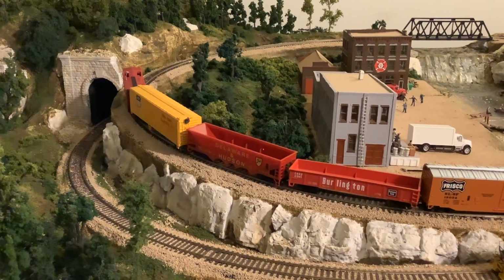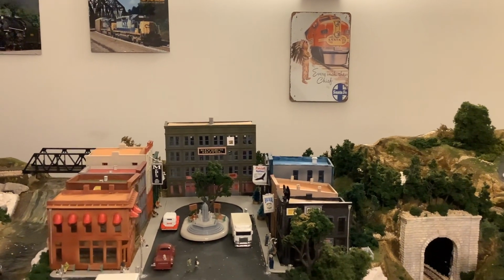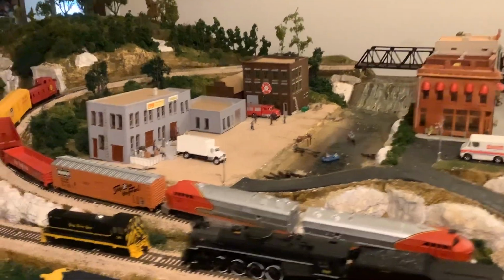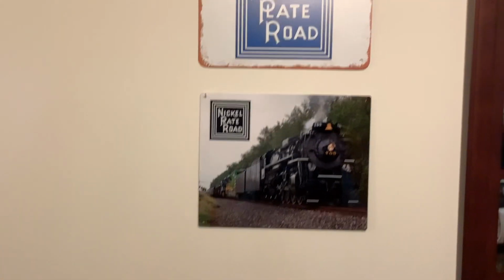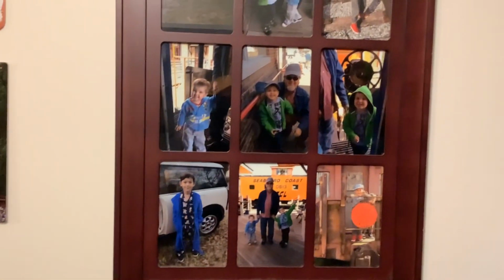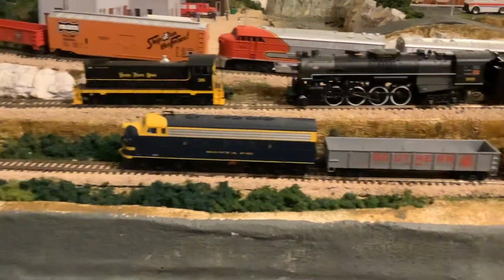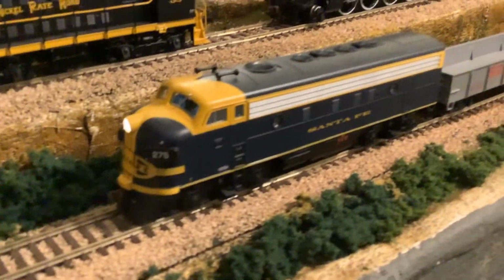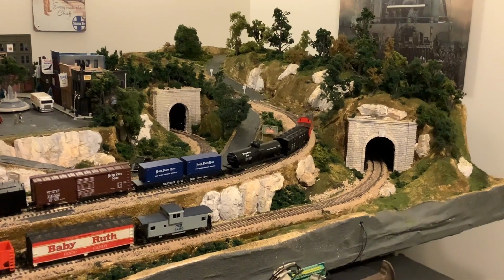Corky’s Model Railroad - HO Scale Collection and Layout